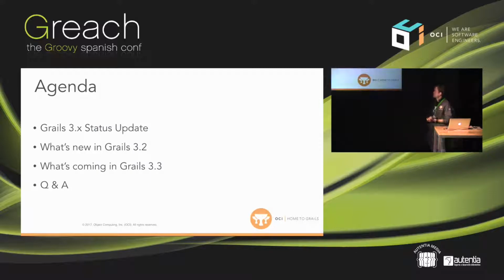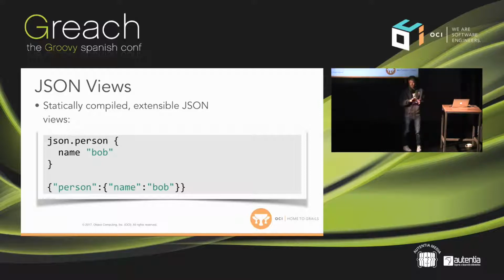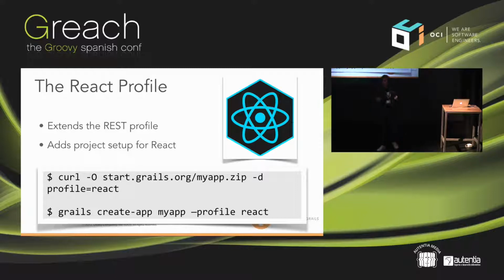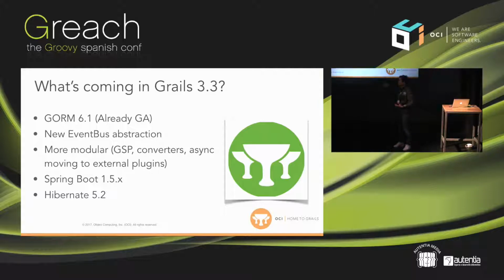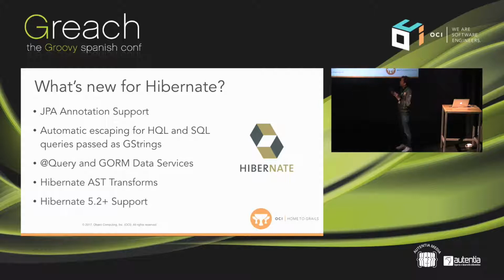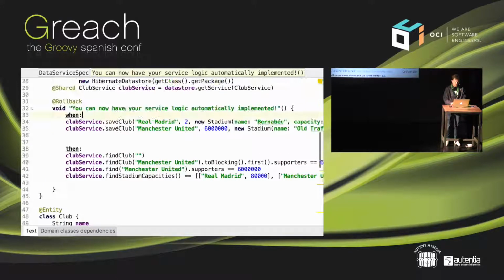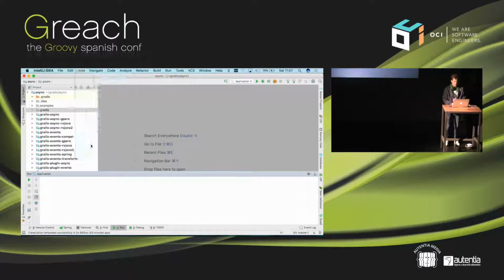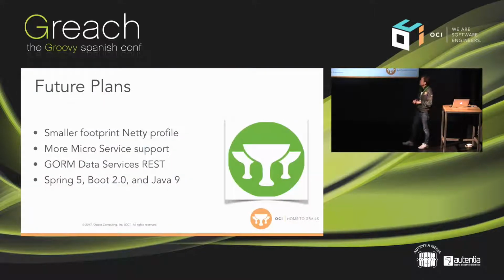Grails Keynote - Graeme Rocher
Todos los videos de Greach 2017